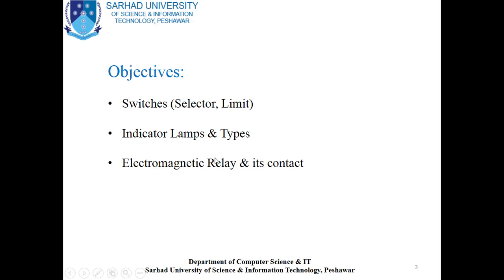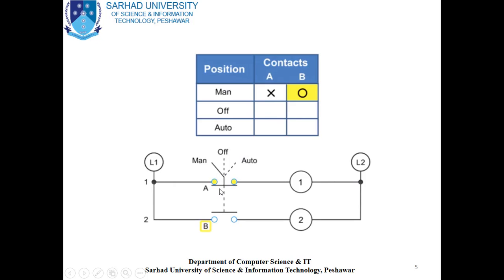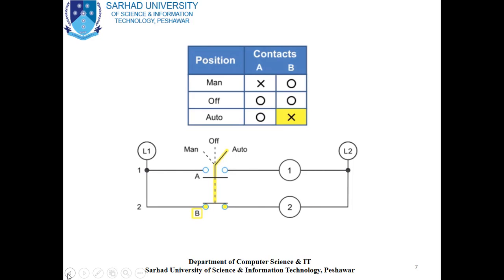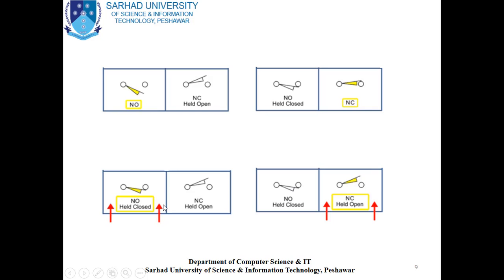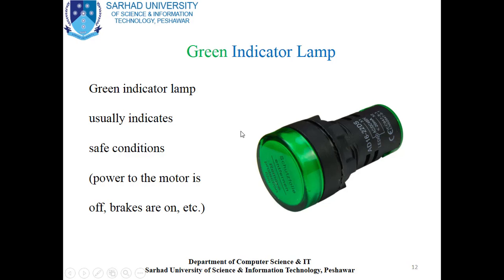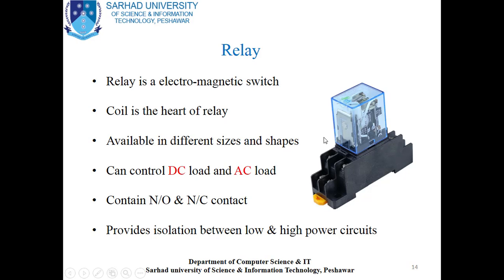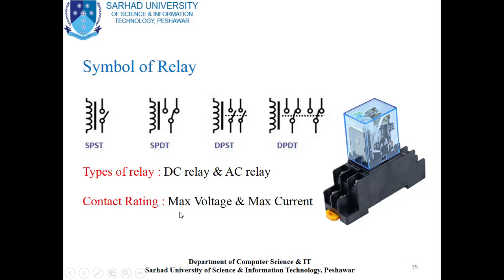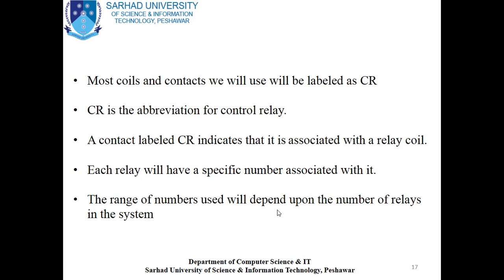PLC : Lecture 02 I Switches, Indicator Lamps, & Electromagnetic Relays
In this lecture, students will learn about the following topics.
a) Switches & Types (limit & Selector)
b) Indicator lamps & Types
c) Electromagnetic Relays & Types